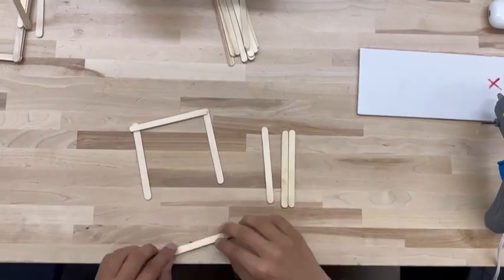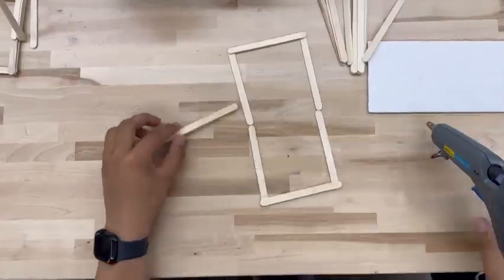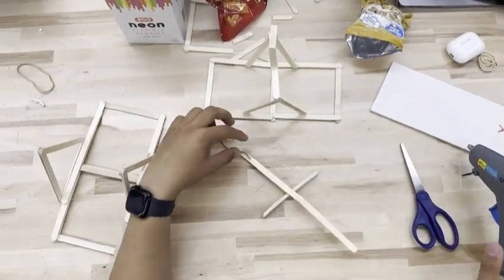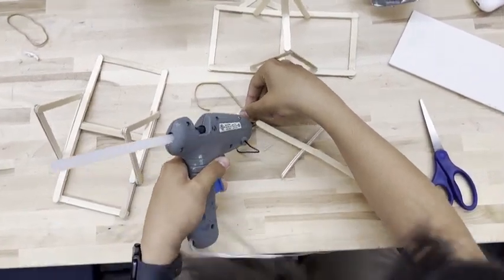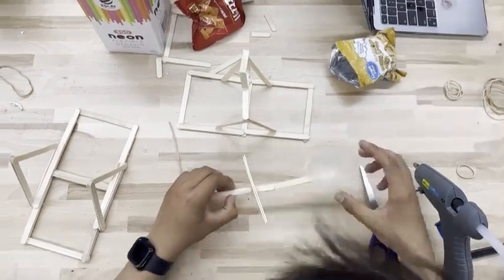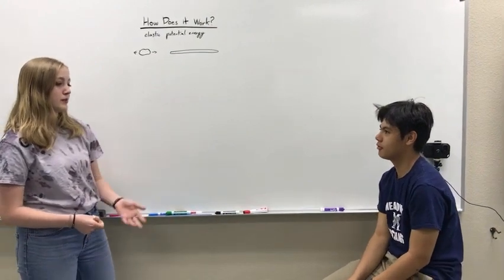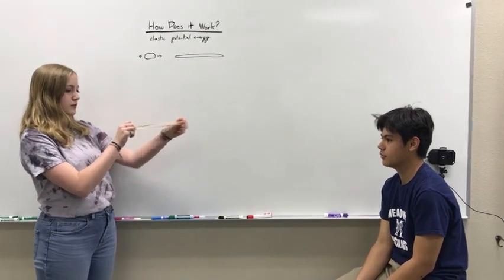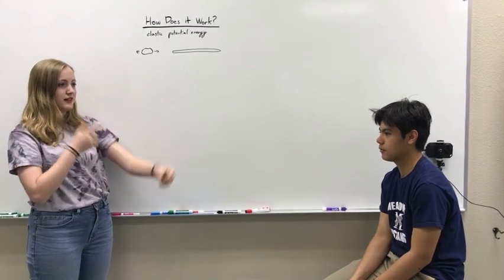P.E.E.R. Video | Catapults | The Meadows School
In this video, you'll learn how to make a homemade catapult. Below is a materials list, so you can also build and create.

Materials list:
Popsicle sticks
Rubber bands
Hot glue
Medicine cup
Scissors
Marker